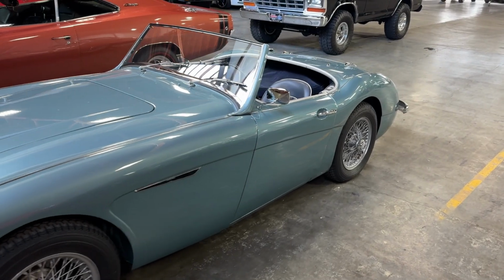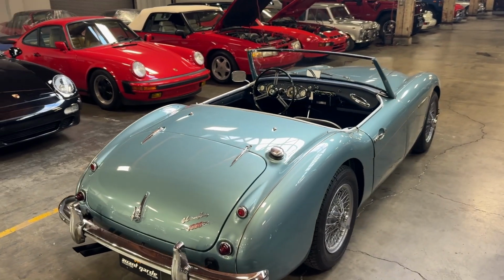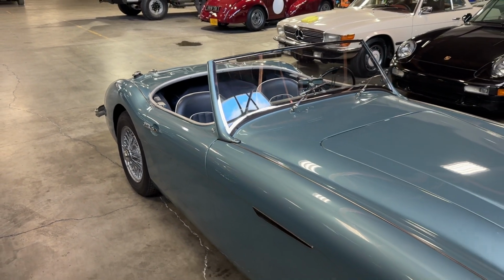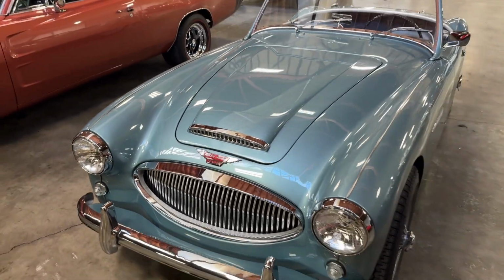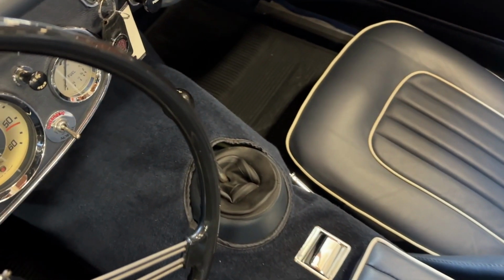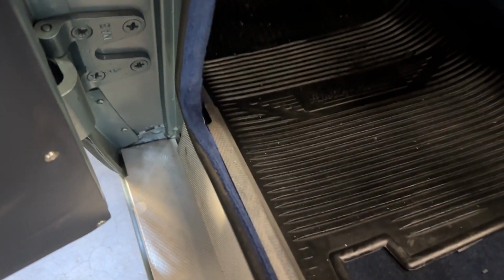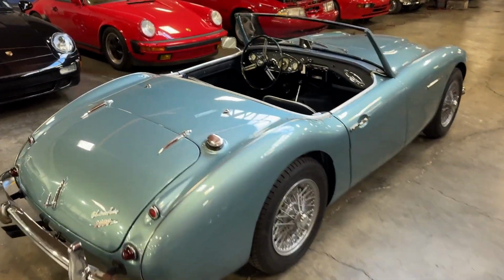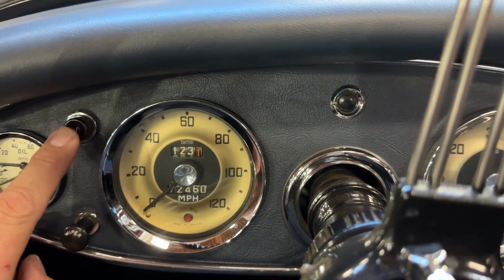1962 Austin Healey 3000 BN7 Walkaround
This 1962 Austin-Healey 3000 BN7 Mk II was acquired by the prior owner in 2004 as a partially restored project that was brought to completion over the next two years, subsequently achieving a gold-level certification award from the Austin-Healey Concours Registry. It is finished in Healey Blue over blue leather with white piping and is powered by a 2.9-liter inline-six paired with a four-speed manual transmission with overdrive. Equipment includes a blue soft top, 15″ knock-off wire wheels, front disc brakes, a top boot, a tonneau cover, a hood scoop, a cabin heater, and bucket seats. This 3000 Mk II is now offered on dealer consignment with a British Motor Industry Heritage Trust certificate, service records, and a clean Oregon title.